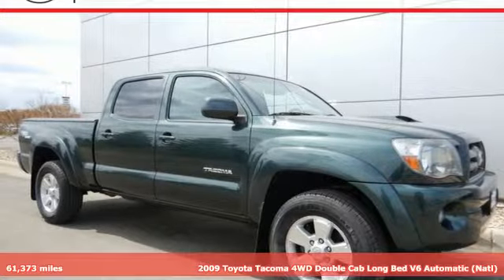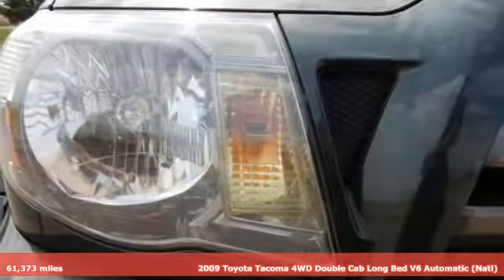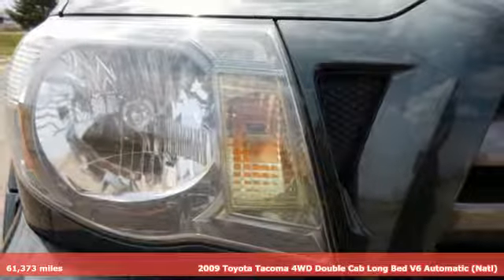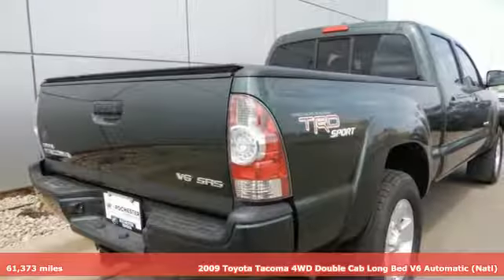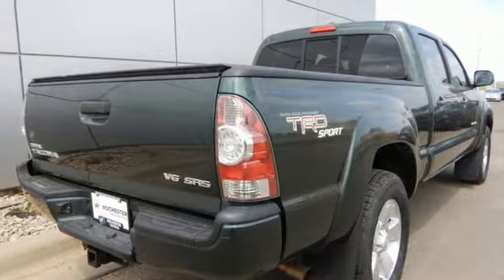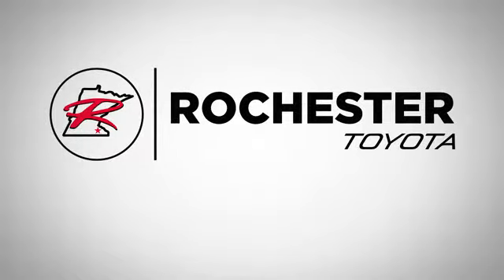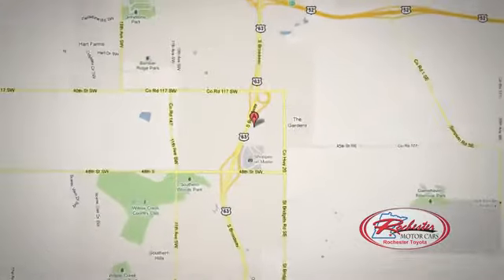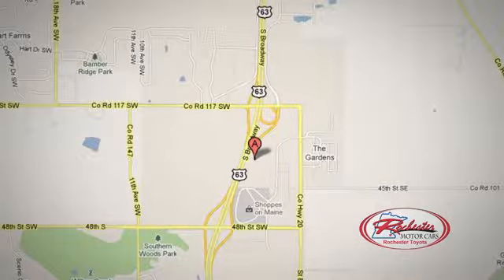Used 2009 Toyota Tacoma Rochester, MN SB76607 - SOLD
Year: 2009
Make: Toyota
Model: Tacoma
Engine: 4.0L V6 SMPI DOHC
Transmission: 5-Speed Automatic with Overdrive
Color: Green
Interior: Graphite
Mileage: 61373
Stock #: SB76607
VIN: 5TEMU52N69Z600563
Recent Arrival! Tacoma Timberland Mica TRD Sport SR5 Odometer is 37950 miles below market average!

Address:
4365 Canal Place Southeast